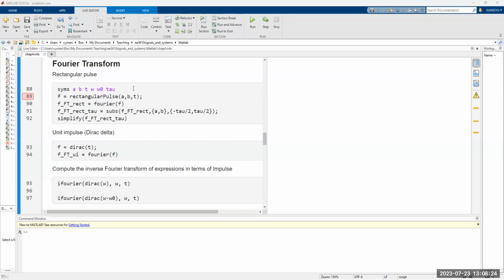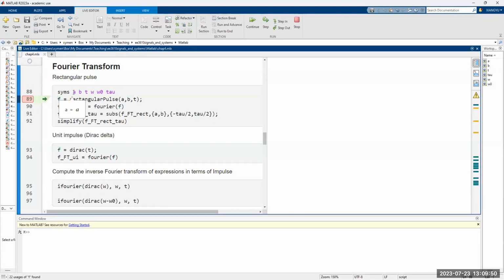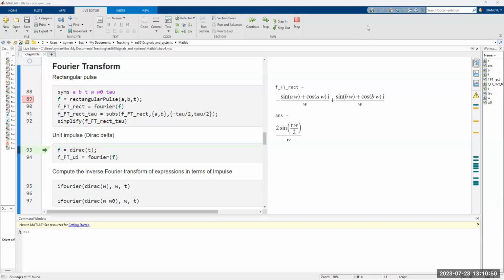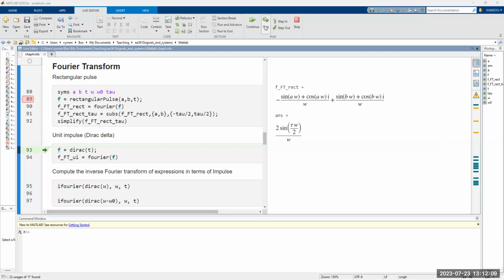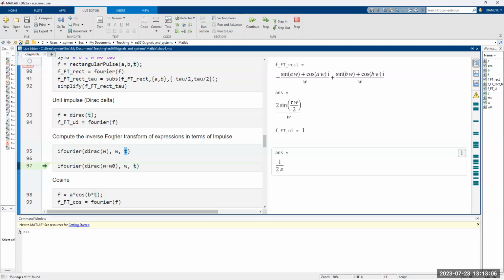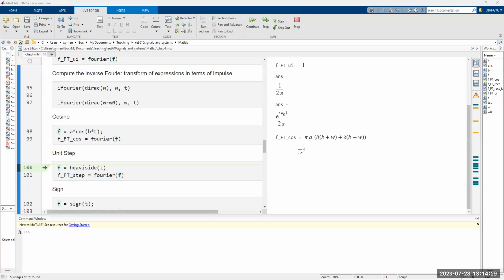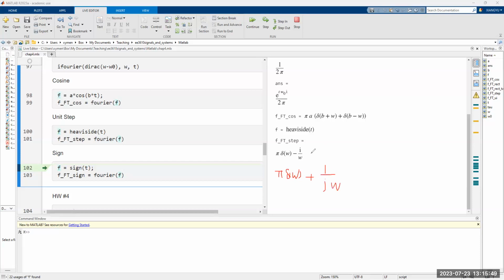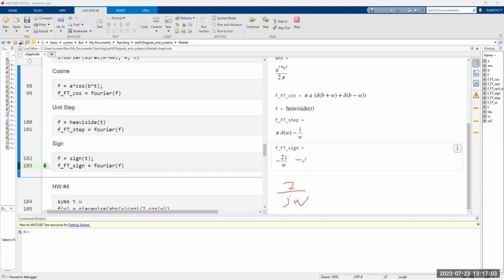Transforms of Some Useful Functions - MATLAB